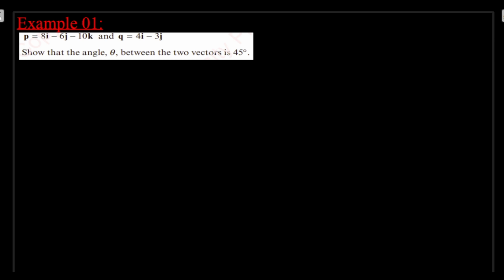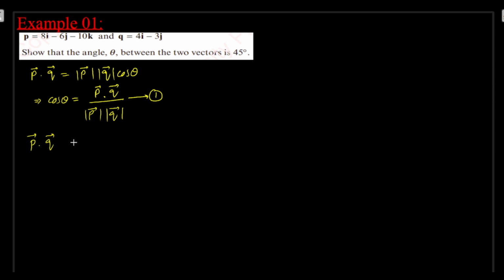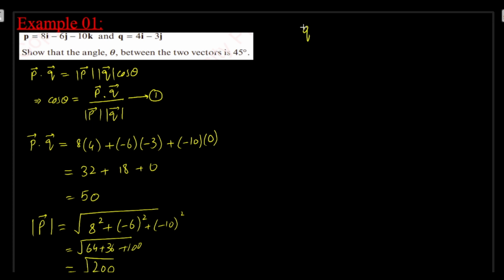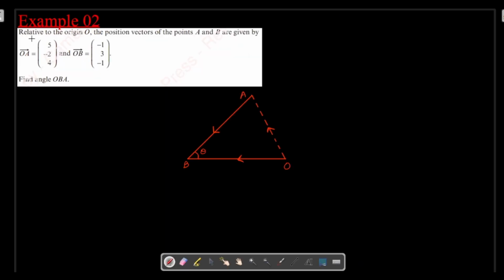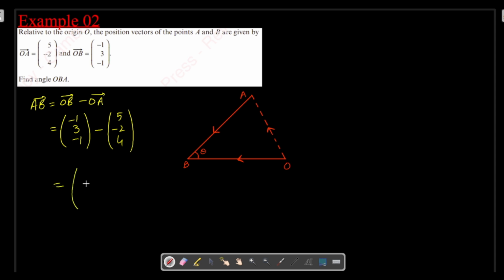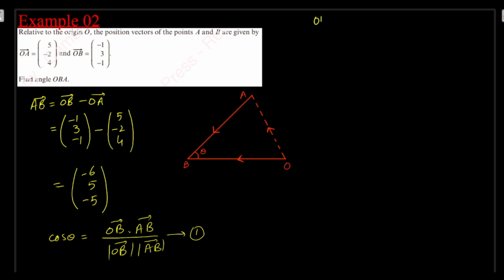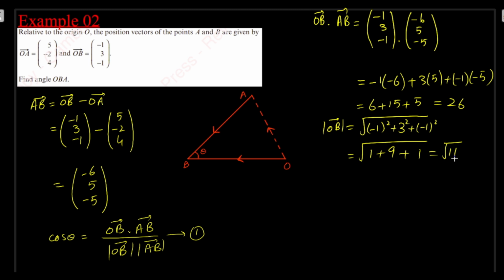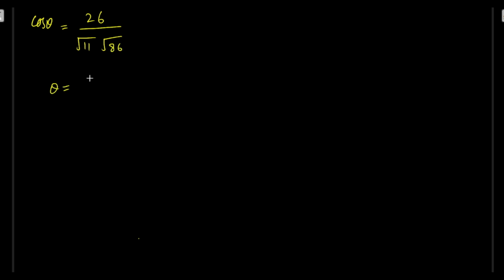A-Level Maths|3.7.6.2 Scalar Product, Worked Examples